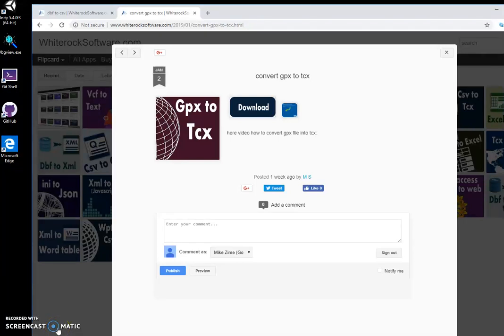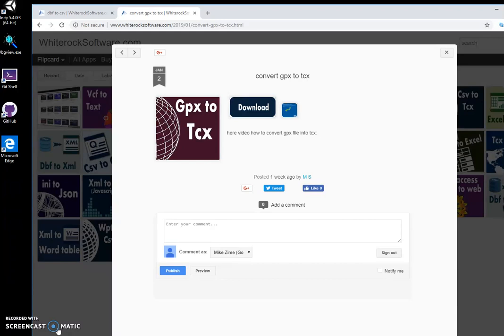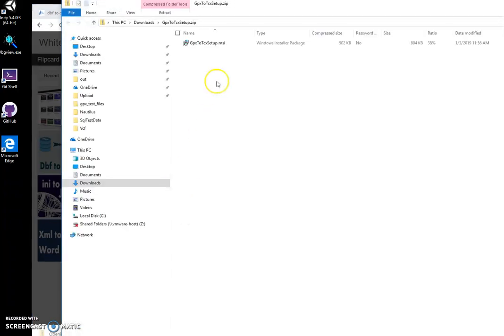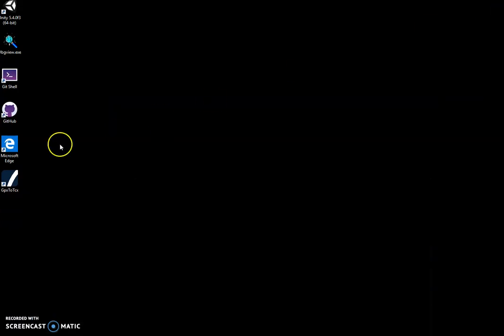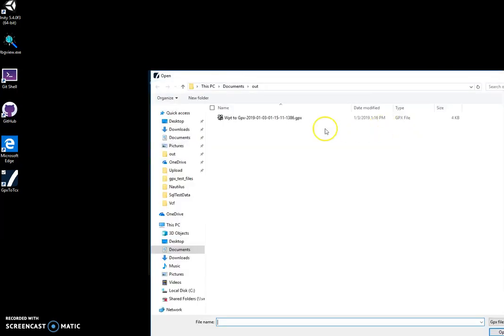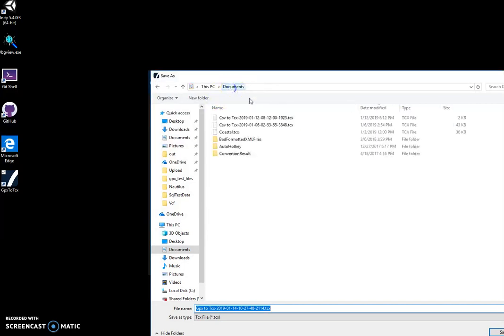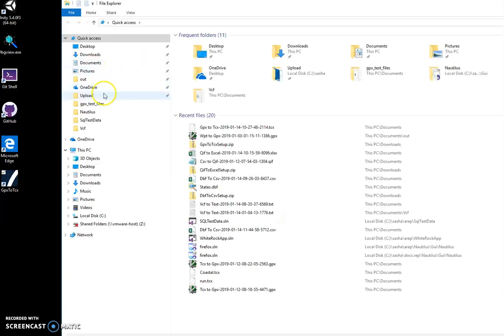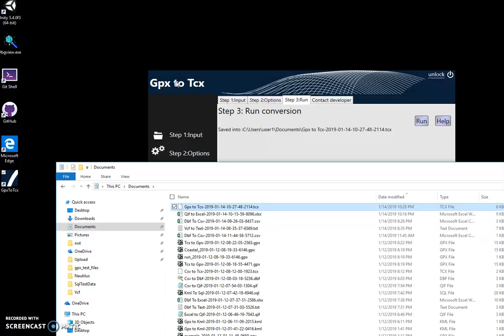convert gpx to tcx